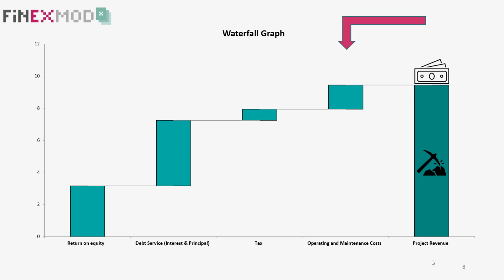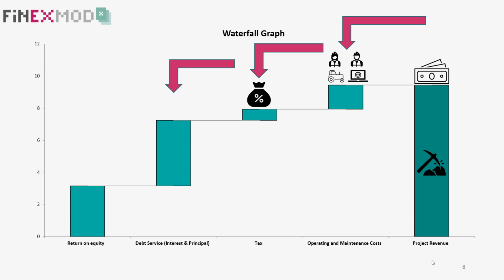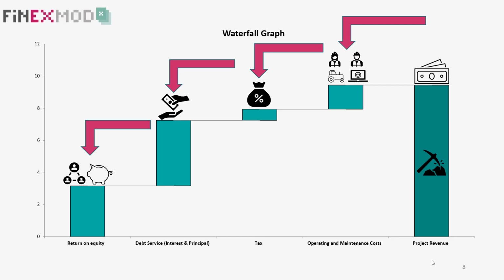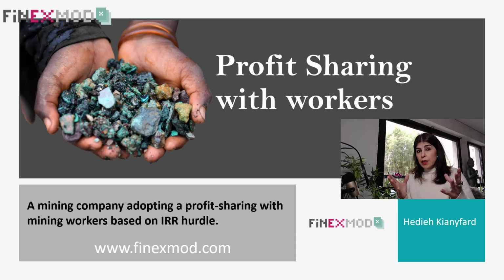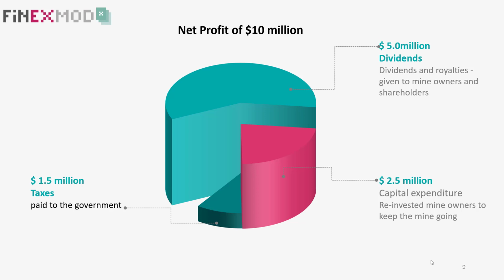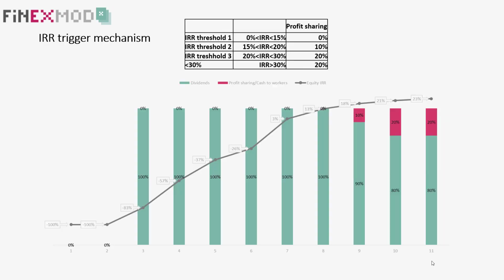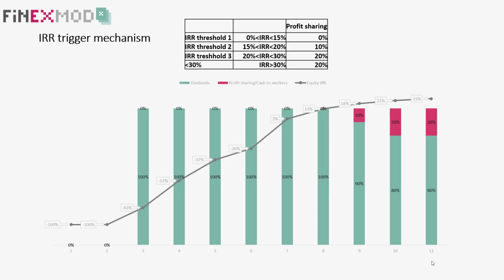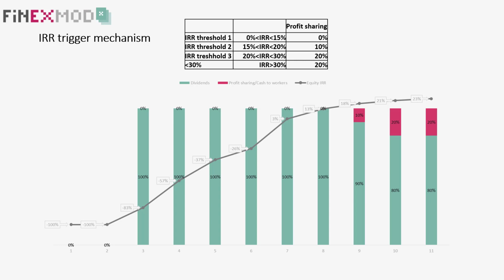Part 1: Profit Sharing : IRR Hurdle Mechanism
This video is about profit sharing using the IRR hurdle mechanism.

The IRR hurdle mechanism is used in profit sharing to divide an investment's profits among different parties after establishing a minimum IRR rate the investment must meet.

This topic will be divided into three parts.
Part 1 will provide an overview of the topic.
Parts 2 and 3 will focus on integrating a profit-sharing mechanism in a project finance model.

For further reading, I invite you to take a look at my blog post covering this very topic.

Hedieh has made financial modeling her profession and passion. She has worked since 2008 as the financial modeler and was the lead modeler for several Mega green field projects in Africa.